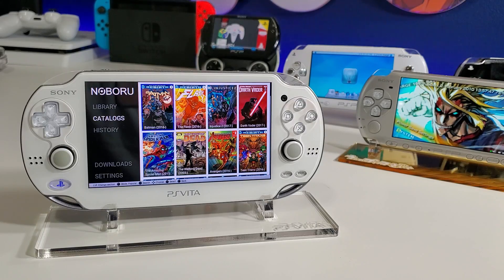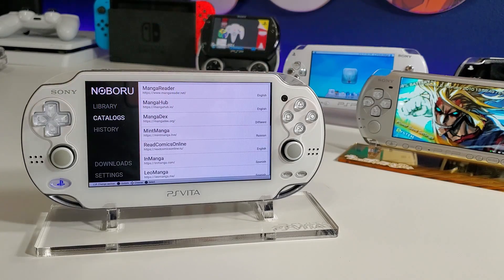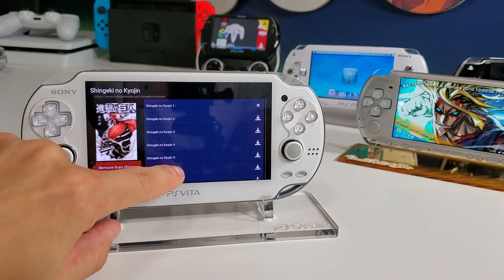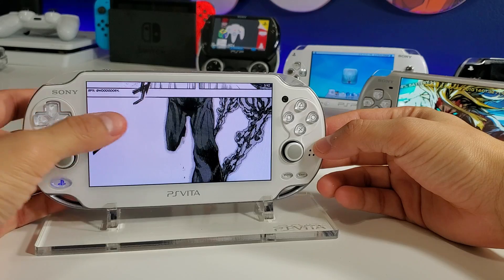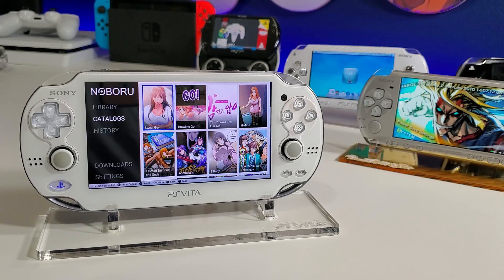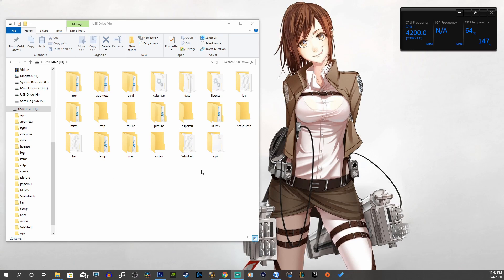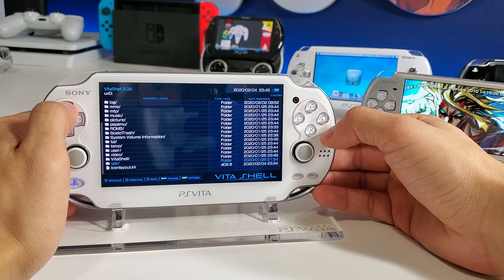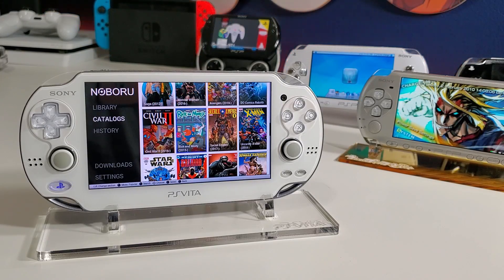PS Vita Hacks: How To Install Noboru App - Comic/Manga Free Reader | New 2020 App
Welcome to another video. Today we take a look at a new app released on Feb. 3rd, this is an app that enables you to read and download any comic / manga book!

~ Help The Channel Grow! ~

1. You can donate to my PayPal any amount your heart desires.